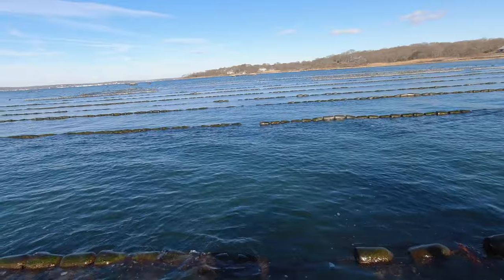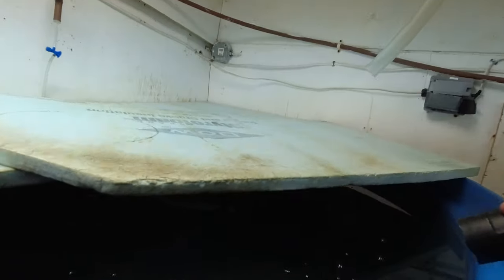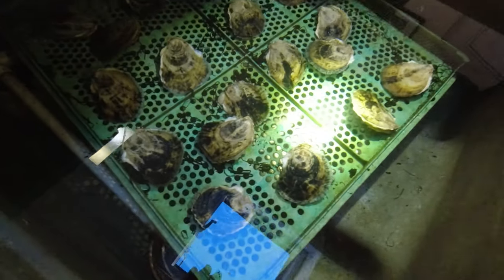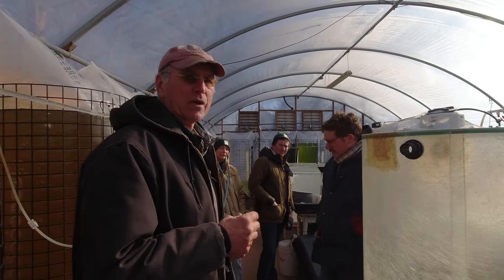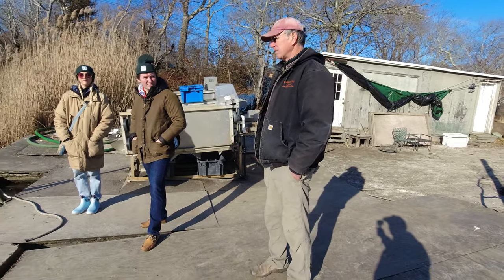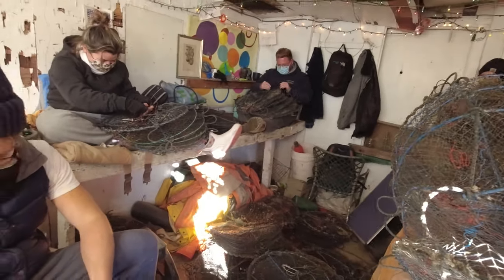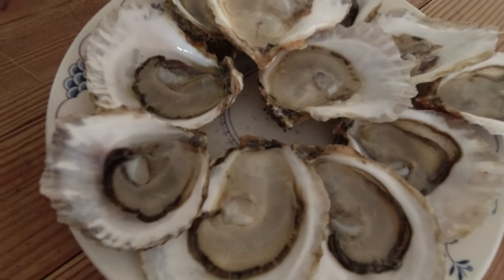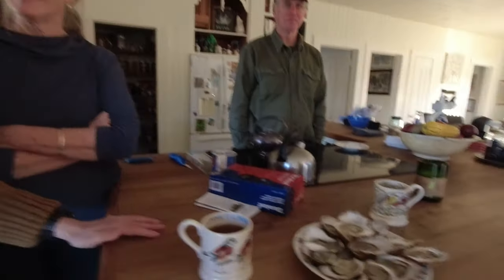BBQ Grilled Oysters / How To Shuck an Oyster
Steve Malinowski and Sarah Malinowski show us around their entire operation and share some of their product with us. Steve sent me home with a few oysters and even with a snowstorm on the way, I had to grill some outside.